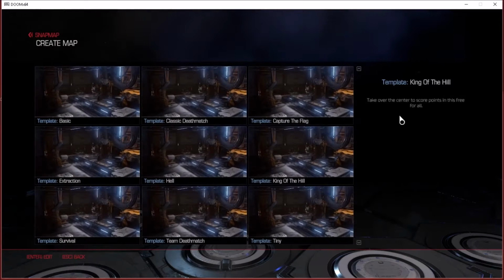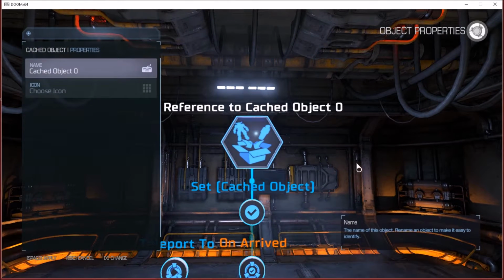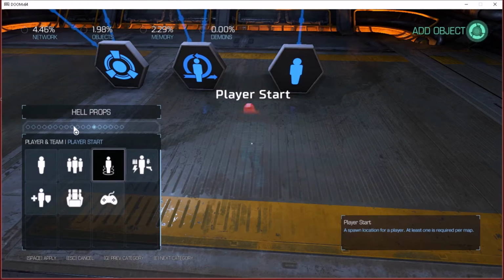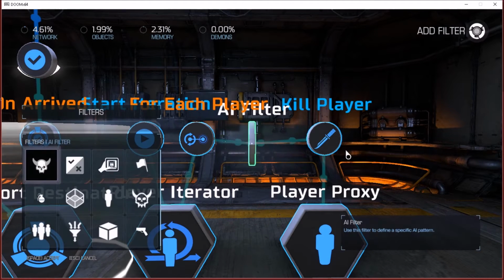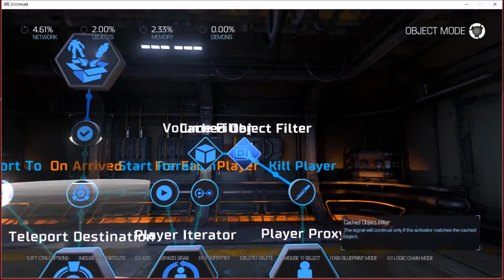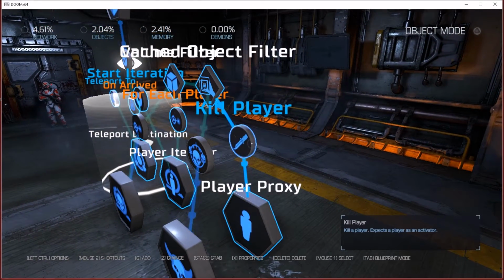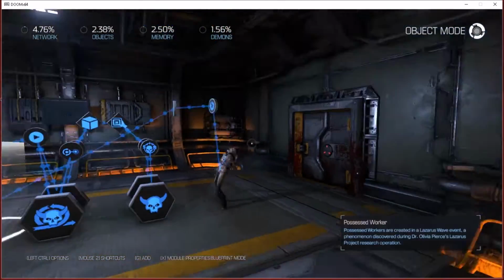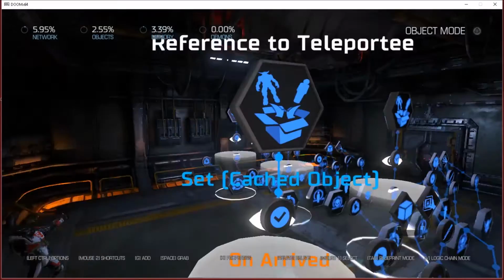Doom SnapMap Telefrag Tutorial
Telefragging is not a default feature of SnapMap games. This tutorial will show you how to make a pretty simple system to take care of that.

ATOMIC for my SnapMaps